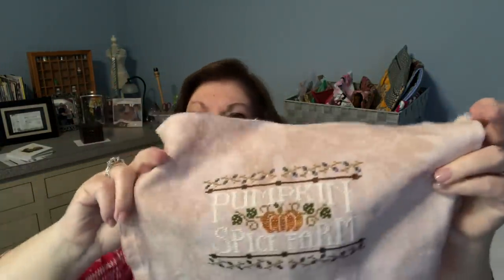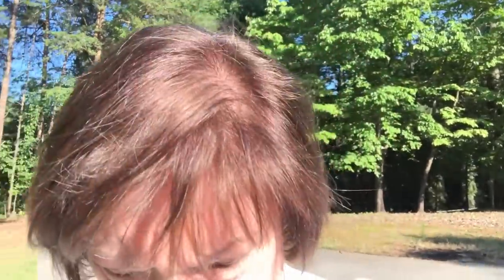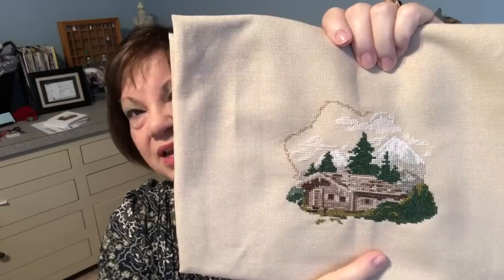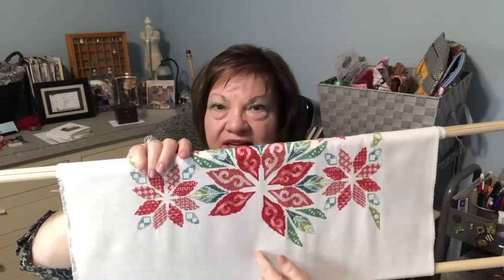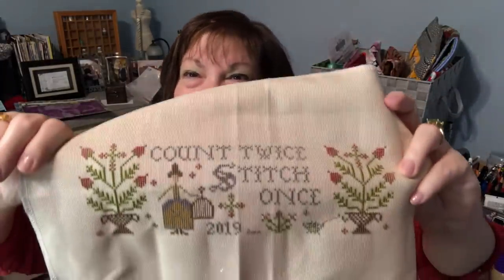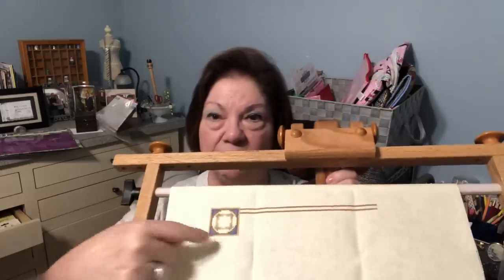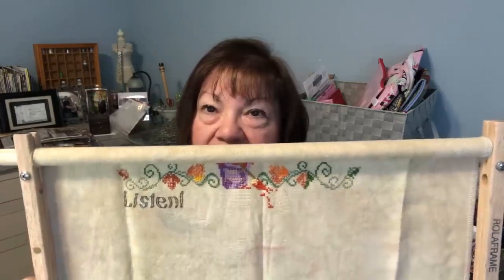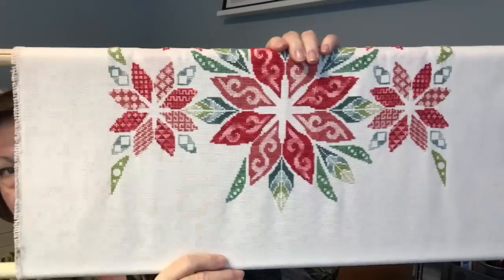Episode 91 - Prompted to Stitch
This video is about my cross-stitching journey.
Finished Objects/FFO's - Pumpkin Spice Farms-Hands on Designs
                                          - Count Twice, Stitch Once by Plum Street Samplers

Wips - Jumpin' Jack Frost by Tempting Tangles
          - Happiness by Riolis, kit 1036
          - Flowers of the Holy Night by Glendon Place
          - Amana Inspirations by The Needle's Notions
         - Broderie 'A Paris by Sue Hillis Designs
         -The Nativity by Teresa Wentzler

Facebook Groups References - School of Magical Stitches
                                                     - 24 Hours of Cross Stitch